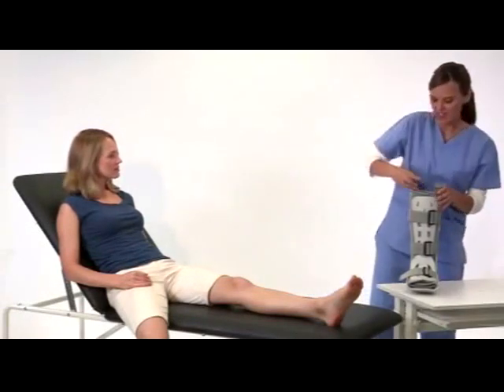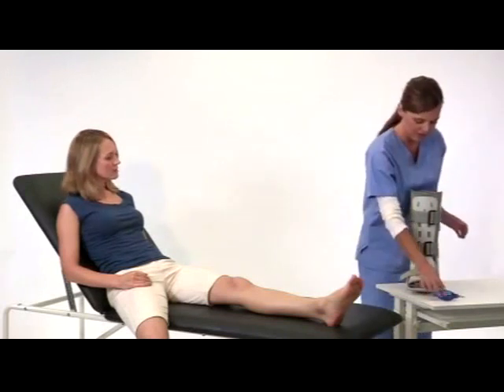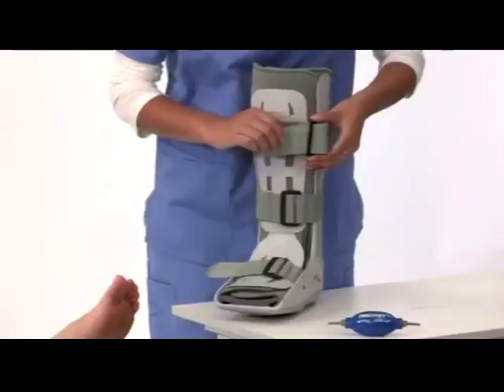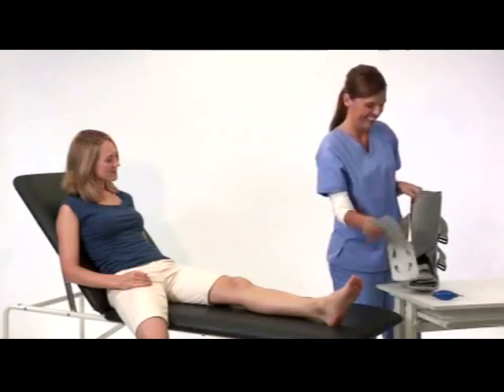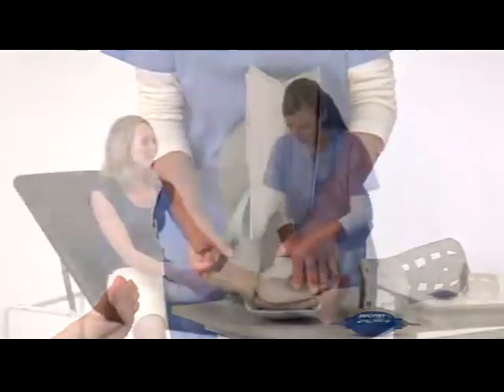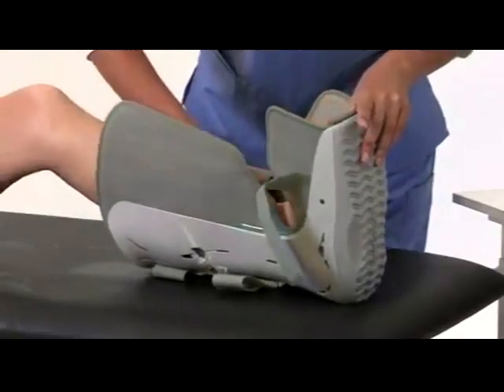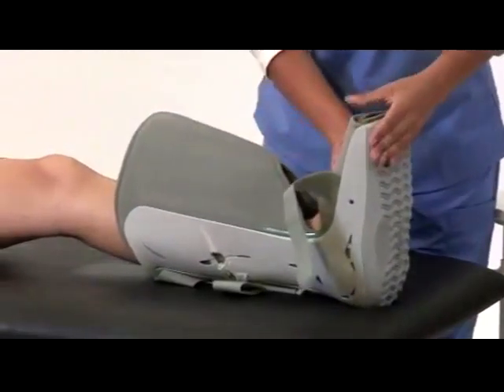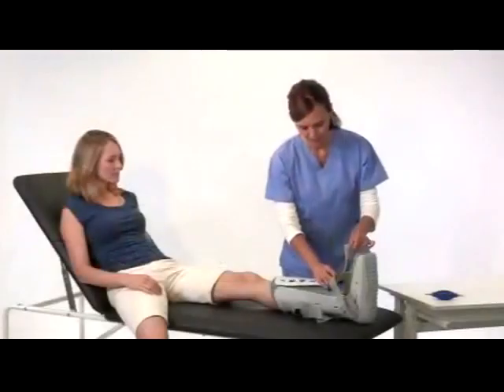AirCast FP Foam Tall Walking Boot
The next generation of the cost-effective AirCast foam pneumatic walking brace, the NEW AirCast FP Walker provides full-shell protection with pneumatic support. Foam-filled aircells cushion the ankle for customized comfort and support.